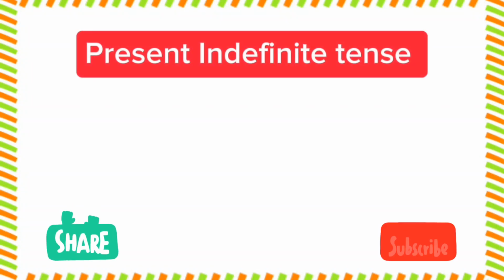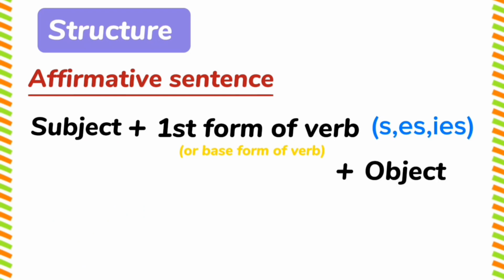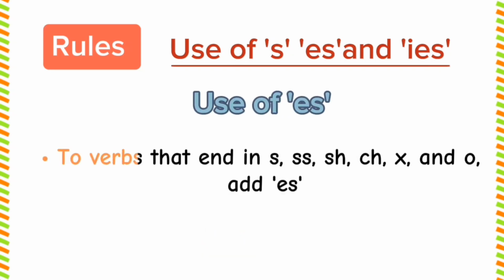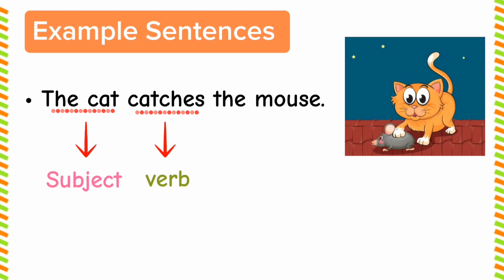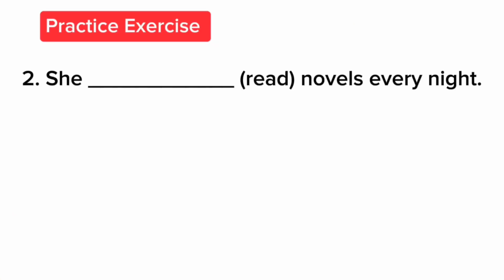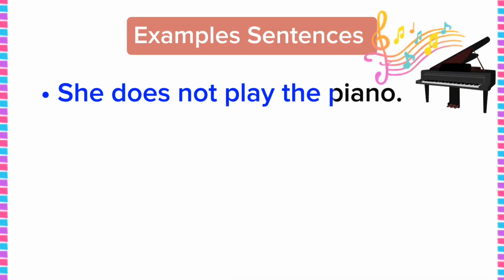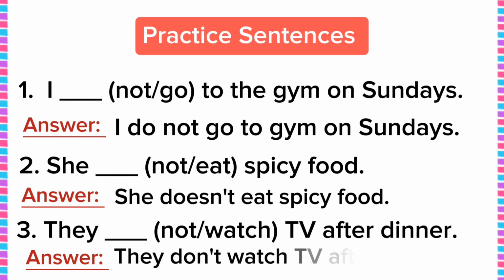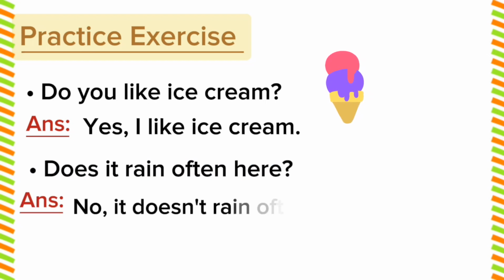Present Indefinite tense with full detail | present simple tense with practice exercises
The Present Simple tense explained in an easy way will help you improve your grammar skills. You will become a pro at using the Present Simple tense if you keep practicing, and soon it'll become second nature to you.